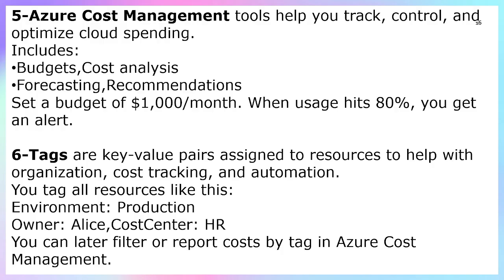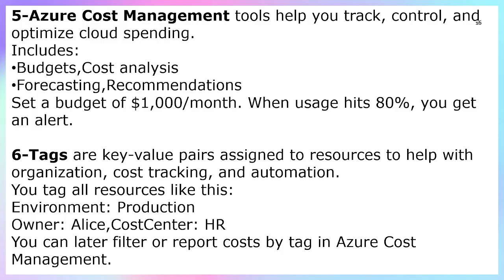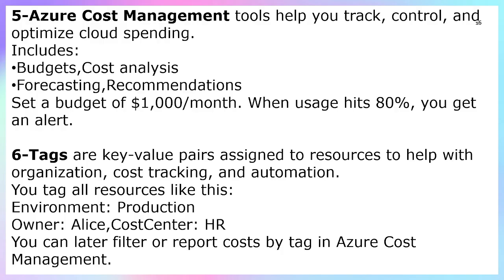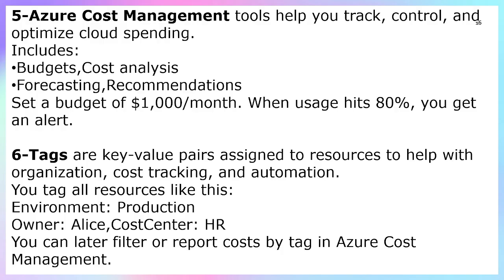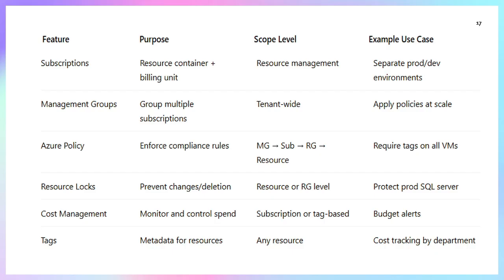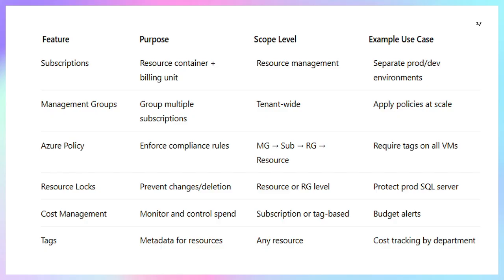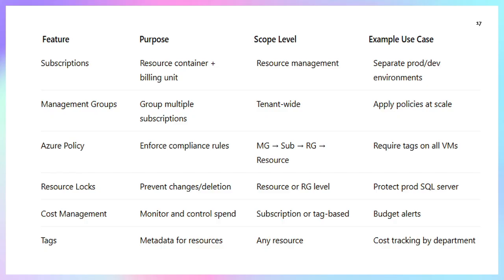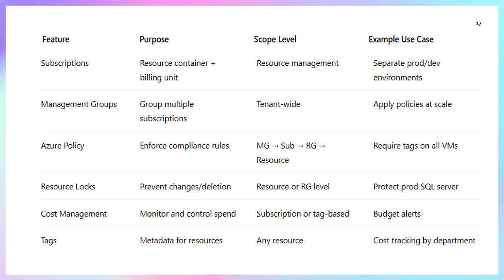Azure Cost Management and Tags | Optimize Your Azure Spending | Part 6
Learn how to effectively use Azure Cost Management and Tags to monitor, manage, and optimize your cloud spending. In this video, we walk through how tagging resources in Azure helps with cost allocation, budgeting, and reporting. Whether you're managing a small project or a large enterprise environment, these tips will help you take control of your Azure costs.

📌 Topics Covered:

Introduction to Azure Cost Management

Importance of Resource Tagging

Setting Budgets and Alerts

Reporting and Analysis

Best Practices for Cost Optimization